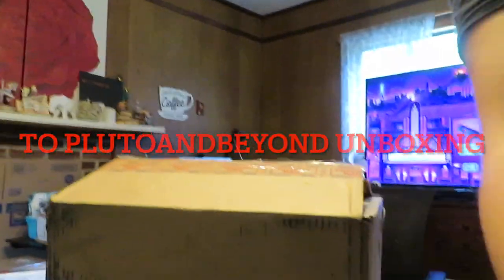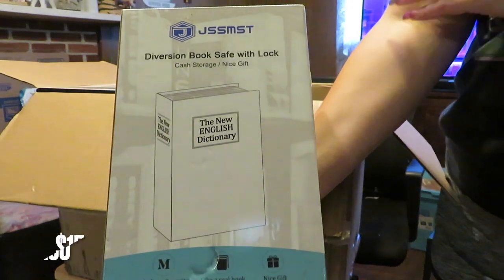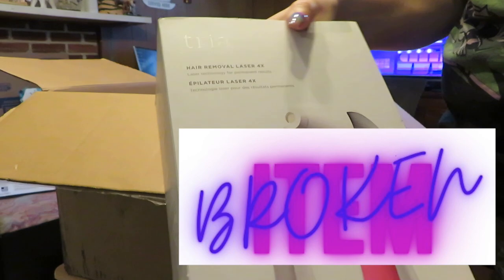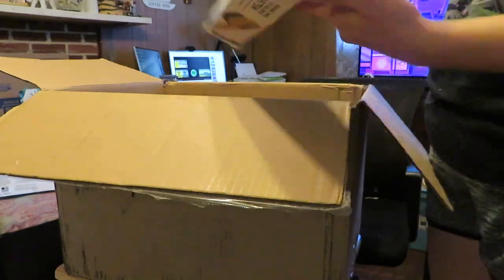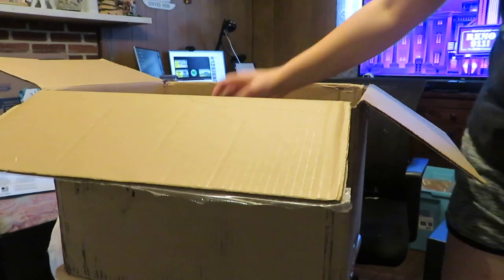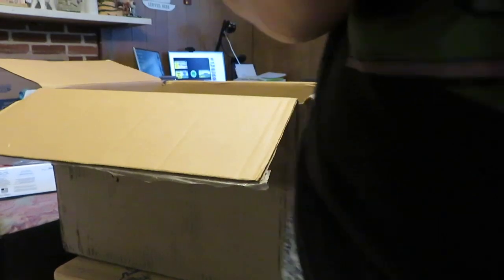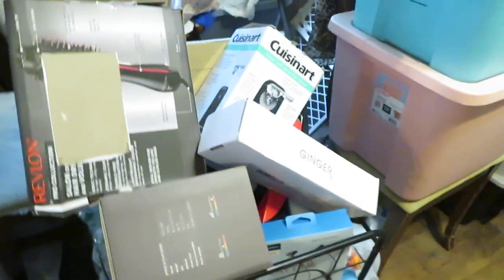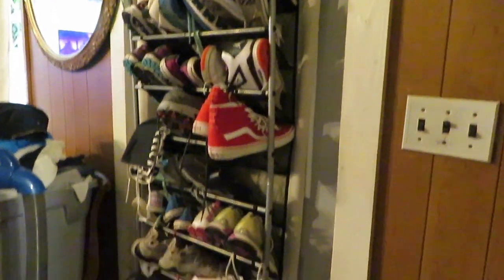To Pluto&Beyond $130 Mystery Box Unboxing / The Real Flippin Deals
Shop with me: